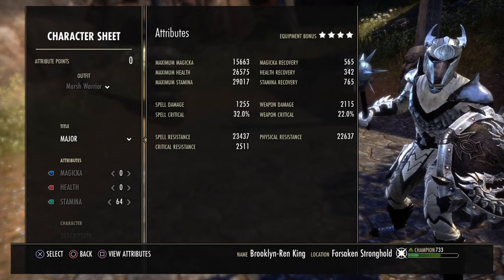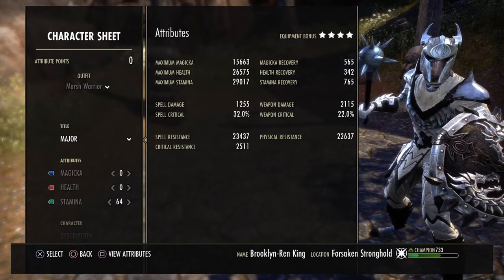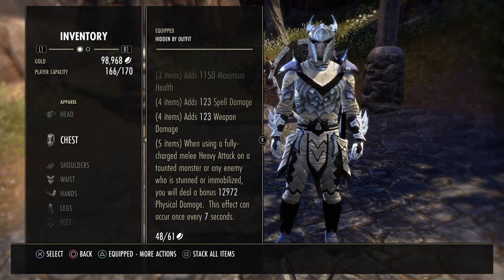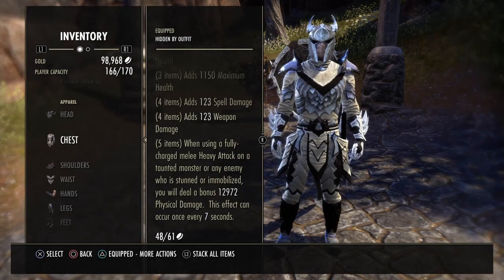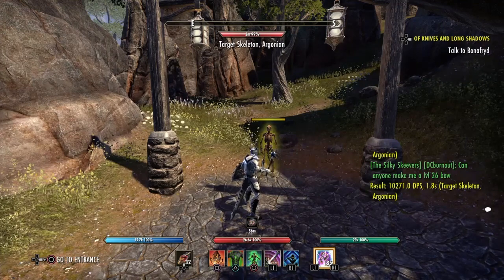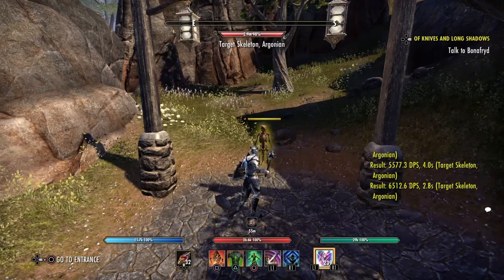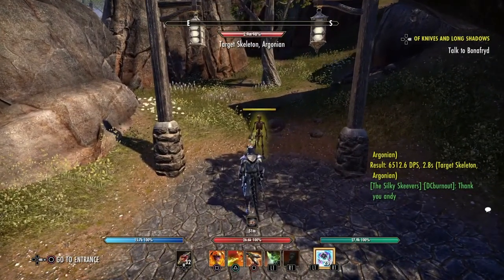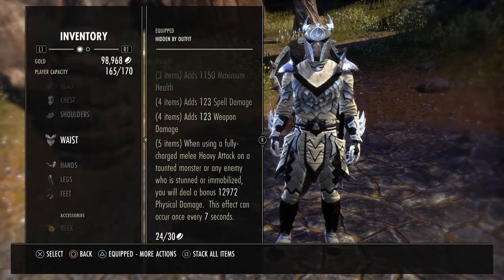ESO: Underrated sets Episode 2 | Curse of Doylemish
Whats poppin First Order Fam!

Curse of Doylemish seems to be VERY underrated, I hope you enjoy.

I stream AT LEAST 5 days a week, typically Mon-Wed 1pm est Friday and Saturday 1pm est.
Come thru and enjoy a fun, positive, friendly stream

Type fofcommands for a list of commands available to you

Donations are GREATLY APPRECIATED! Donations go toward bringing you better content.

Hit me up any time with any comments or suggestions

Music by: Itus, a Brooklyn artist, check him out on soundcloud @Itus2nice , instrumentals by Kemist of Krime Kingz, and Big shout out to Ether Epic for the fire tracks " nite yung" and "grittinomics" real heat! soundcloud @EtherEpic